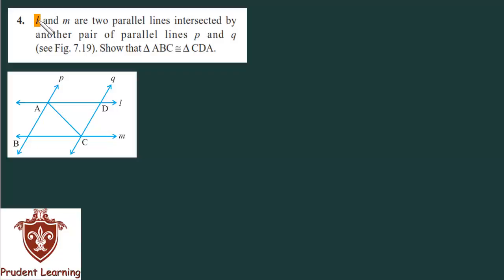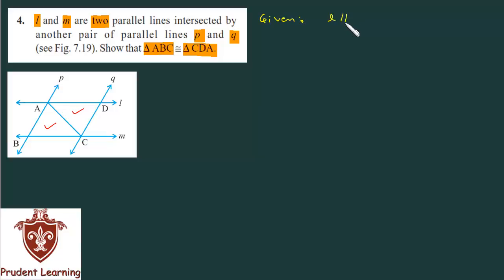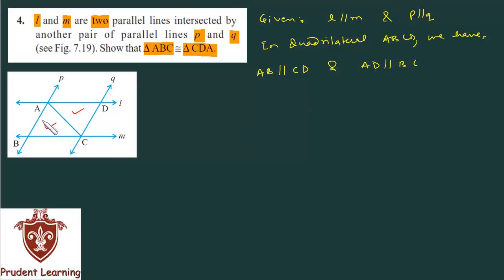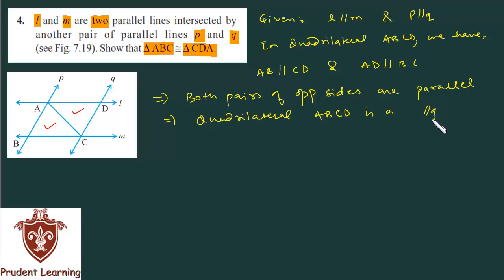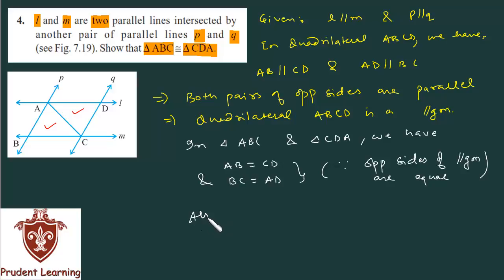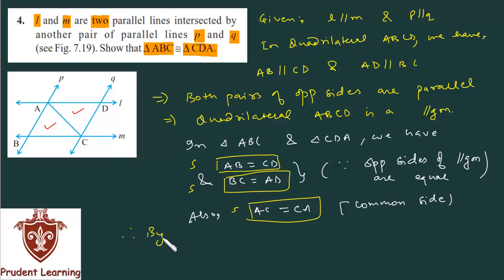CBSE Class 9 Maths l TRIANGLES l NCERT Solutions , Ex 7.1 Q4